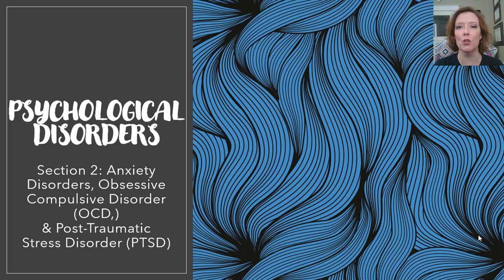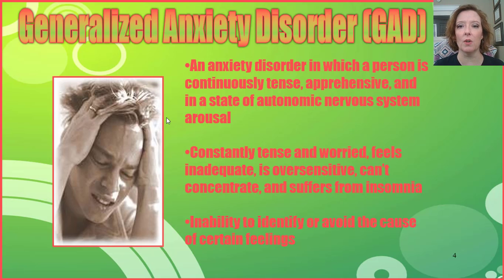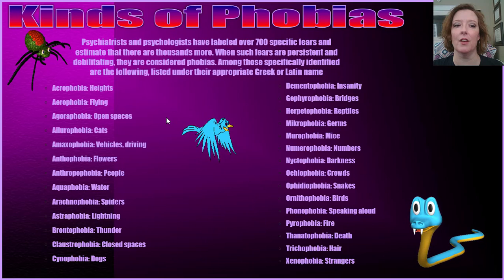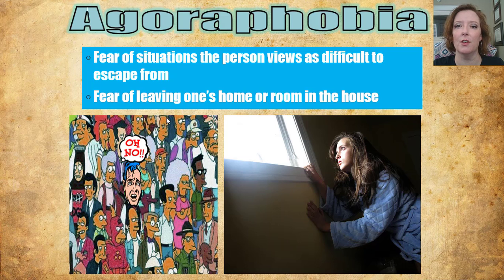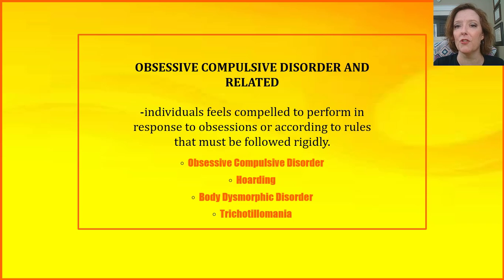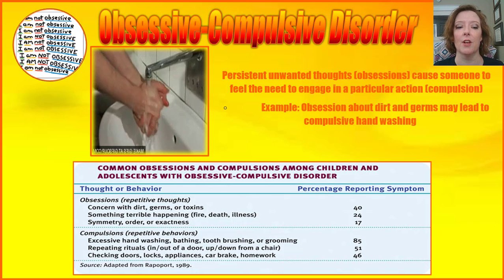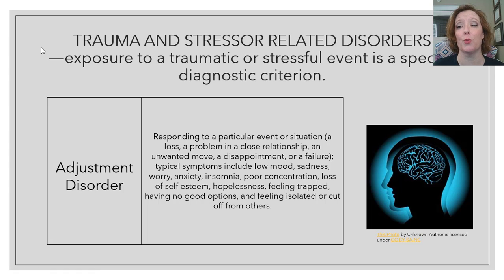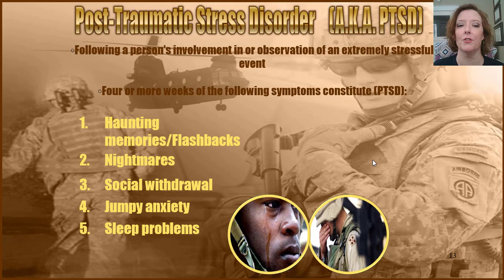Flipped Psychology Unit 6- Section 2: Anxiety, OCD, & PTSD by Christine Lee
It is NOT intended, nor should it be used, in place of medical services from a licensed professional. It is NOT intended to be used for diagnostic purposes. If you are seeking medical advice, please contact a local mental healthcare provider.